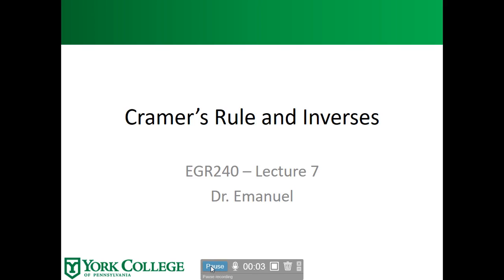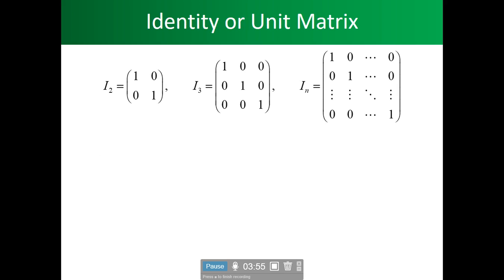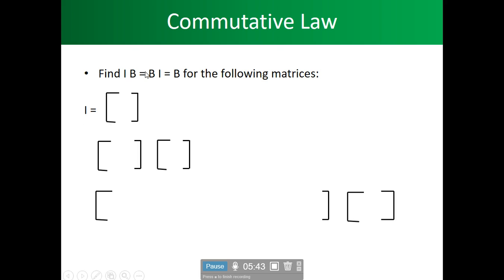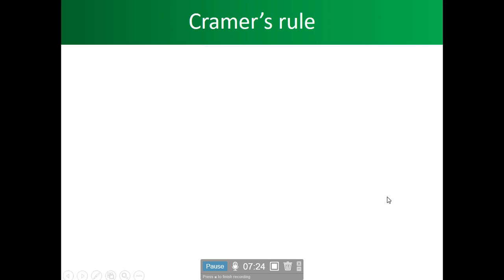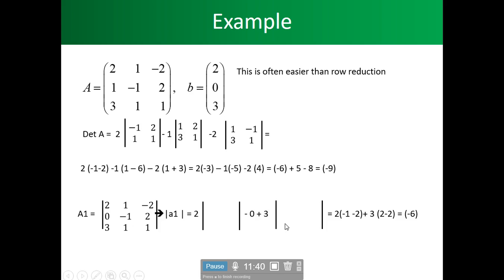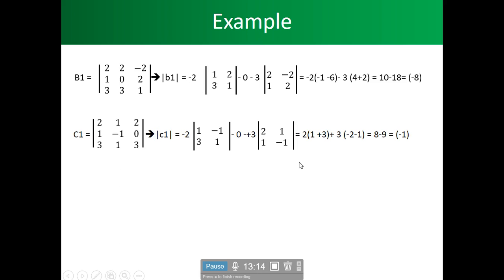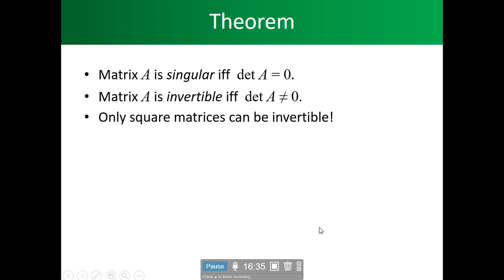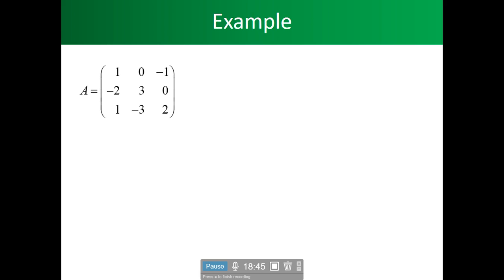Dr Emanuel's Lecture 7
Dr.  Emanuel continues his series on introduction to Linear Algebra. This video series continues his introduction to: Matrices, Row Reduction of Matrices, Cramer's Rule, Determines, Matrix Inverses and Identity Matrix. His earlier two series address Complex Numbers, Geometric Series, Power Series and Convergence.